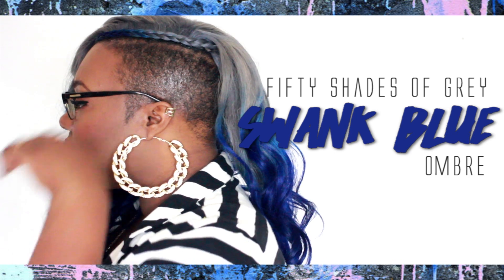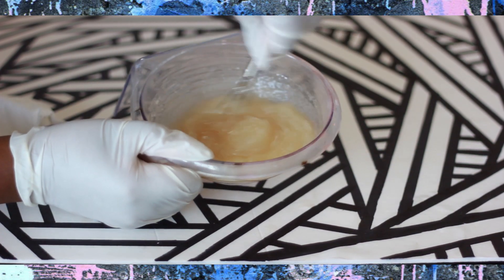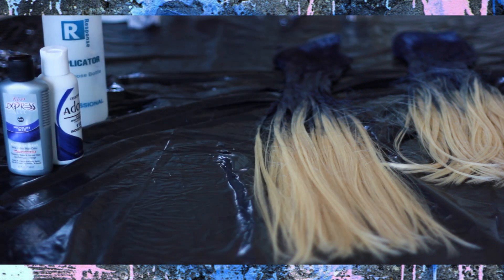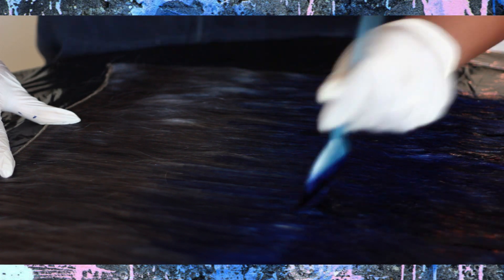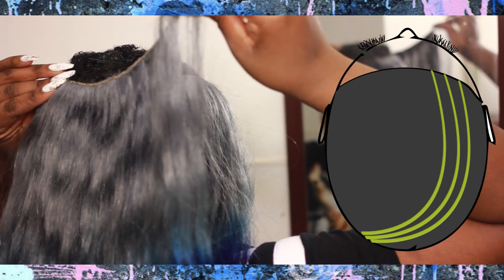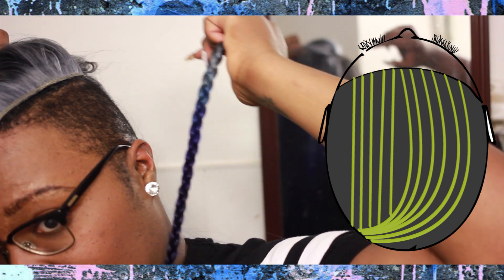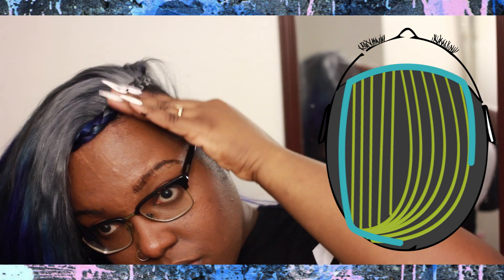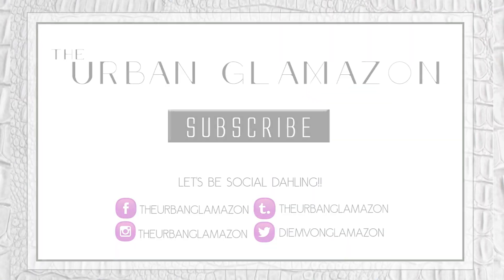Fifty Shades Of Grey Pt 3 || Blue & Grey Ombre Quickweave for Undercuts Ft. Eva Wigs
LET'S BE SOCIAL! Come follow me dahhhhling!!

I have the lengths 22,20,18in

Color Used:
For Grey- Wella 050 Cooling additive. This color is ok but Pravana Silver, Ion Brights Titanium, Joico Silver or Adore Platinum are better alternatives.

For Blue- Adore Indigo Blue and Kiss Express Midnight Blue. Manic Panic After Midnight could be used also

Weave 101: Prepping Hair For Quickweaves